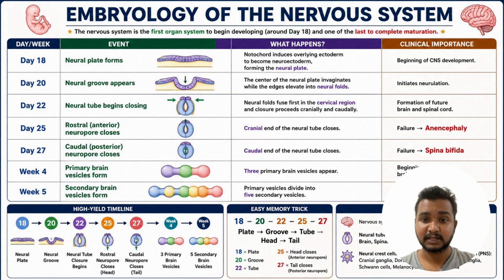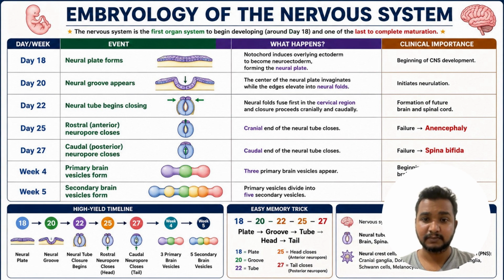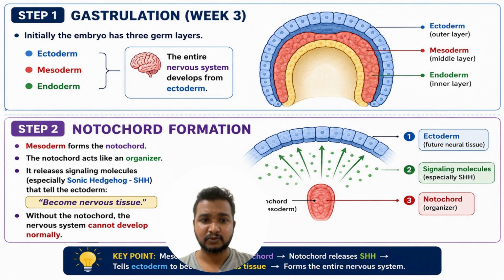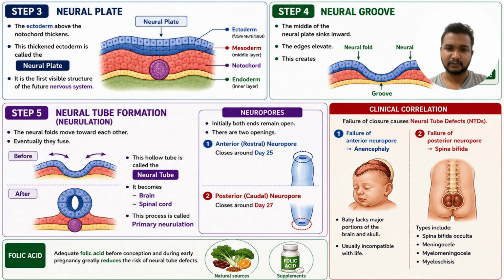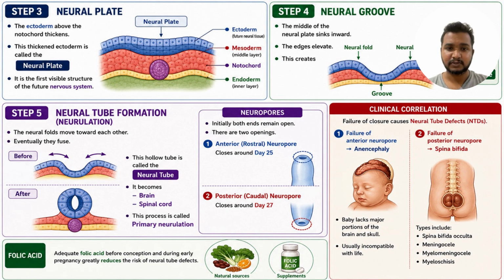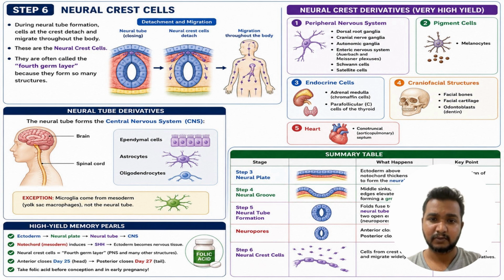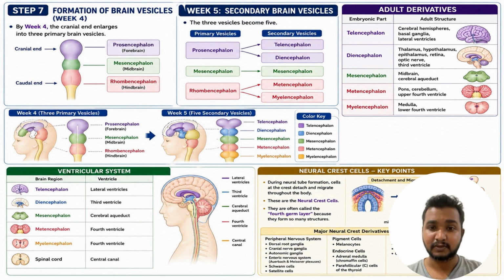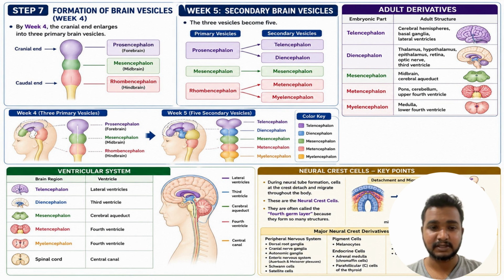Neuro Embryology Part 1 | Easy Explanation for MBBS & Medical Students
🧠 Neuro Embryology – Part 1

Welcome to HealHub Edu!

In this lecture, we begin one of the most important topics in embryology—Neuro Embryology. This video explains the early development of the nervous system in a simple, step-by-step manner with clear illustrations.

📚 Topics Covered:
✅ Introduction to Neuro Embryology
✅ Gastrulation (Brief Review)
✅ Notochord Formation
✅ Induction of the Neural Plate
✅ Neural Groove Formation
✅ Neural Folds
✅ Neural Tube Formation
✅ Timeline of Early Neural Development

🎯 Perfect for:
• MBBS Students
• Medical Students
• Nursing Students
• Allied Health Students
• USMLE
• PLAB
• FMGE
• NEXT

Neural Tube Closure, Neuropores, Neural Crest Cells, Brain Vesicles & Clinical Correlations.